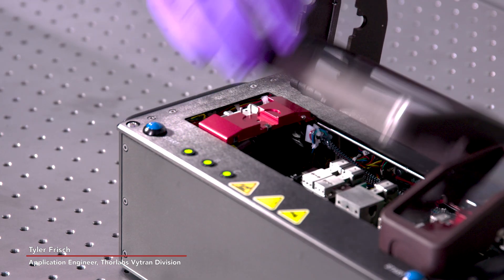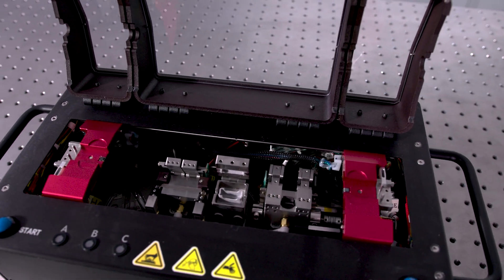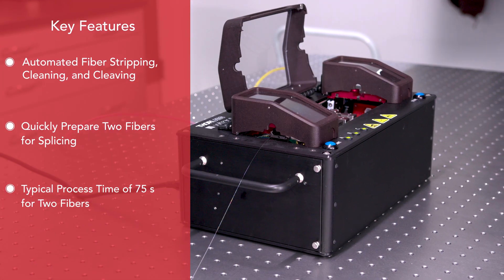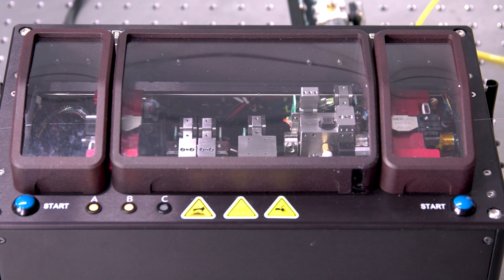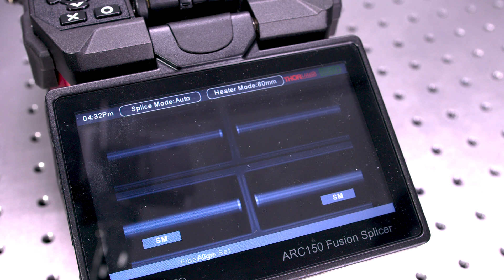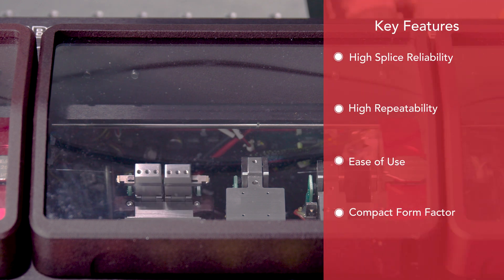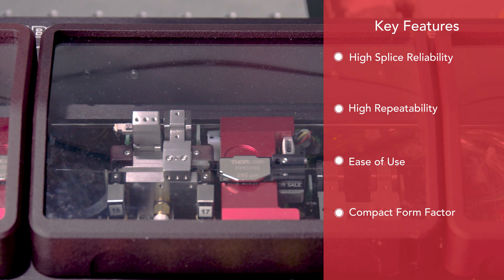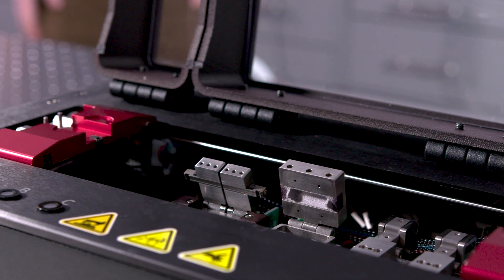Automated Fiber Preparation Station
This automated fiber preparation station is a fully integrated solution for stripping, cleaning, and cleaving two optical fibers in preparation for splicing. This customer-inspired product is a result of our commitment to partnering with our customers to create custom solutions for their needs. The station features short processing times, low splice failure rates, and the ability to prepare two different fibers in parallel.